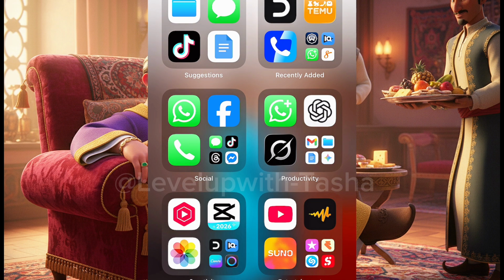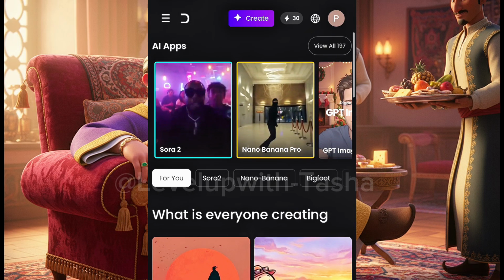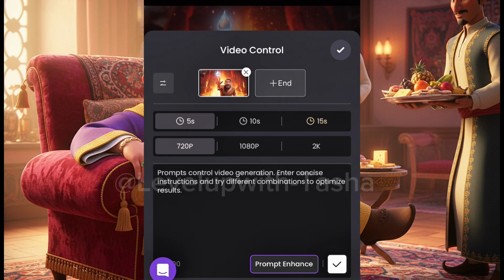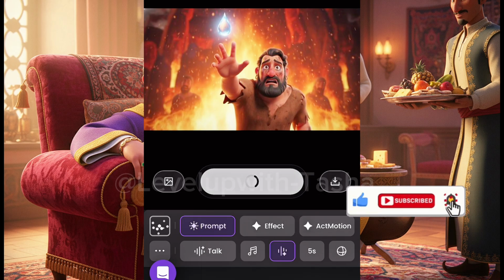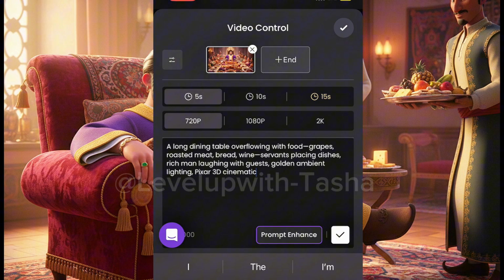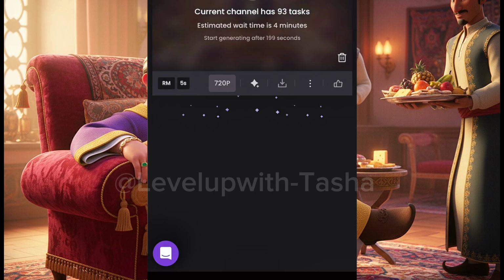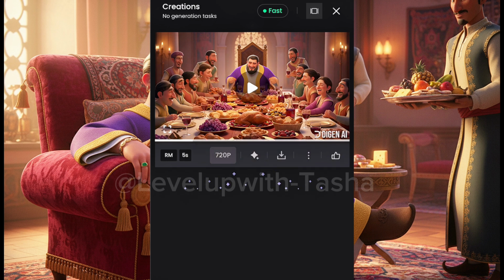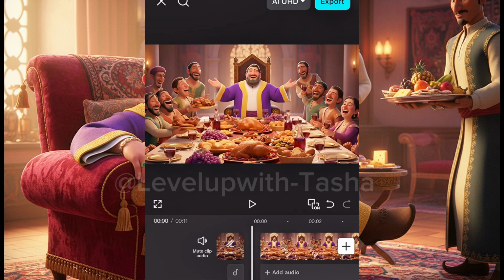How To Animate AI Images To Videos For FREE (Forget Grok AI)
Grok AI is no Longer Free , On this video i will show you a  perfect alternative that you can use to Animate your images and create Long Form videos For FREE.

Want to create professional 3D cartoon animation stories without spending a dime? In this step-by-step tutorial, I’ll show you exactly how to make a full animated movie using 100% FREE AI tools—no drawing or animation skills required!
🎨 No expensive software. No complex coding. Just creativity and AI magic.